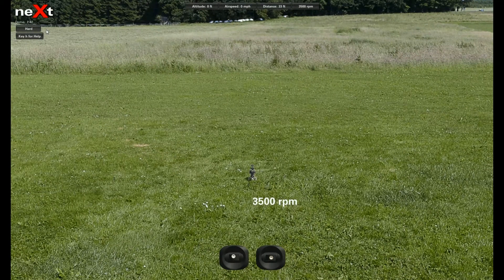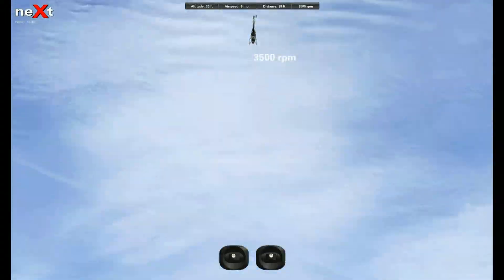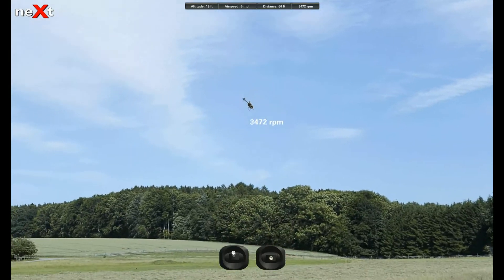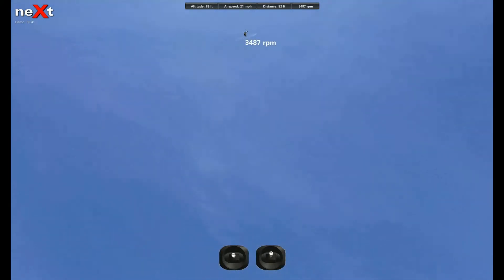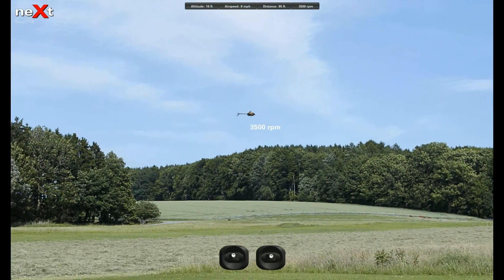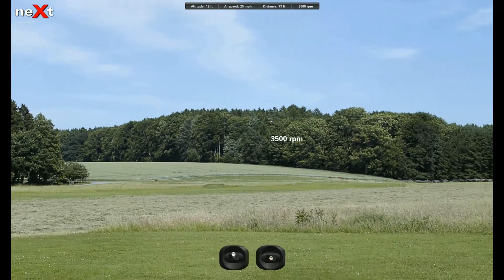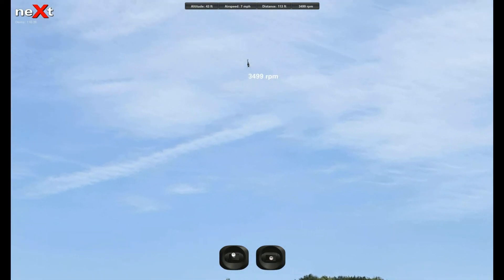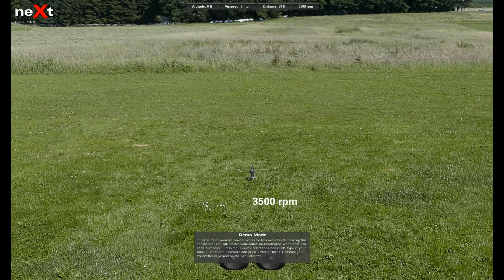rc helicopter how to do forward and backward flips by =wc= part 1